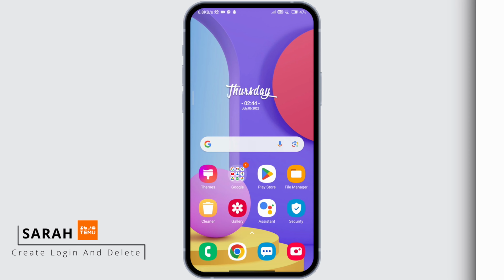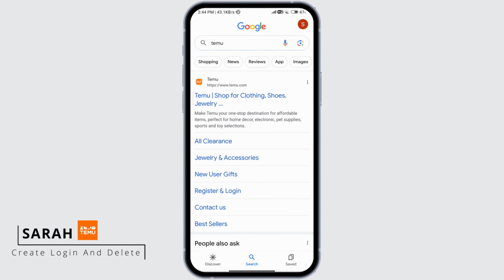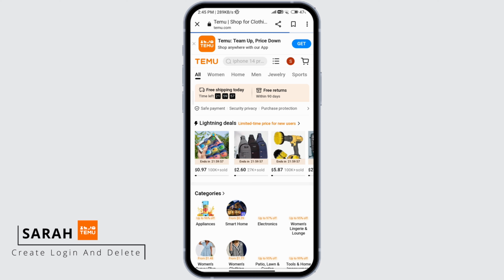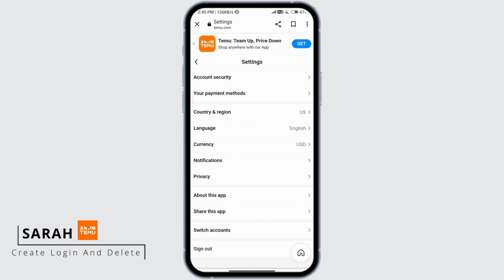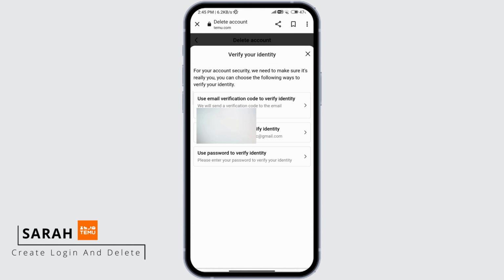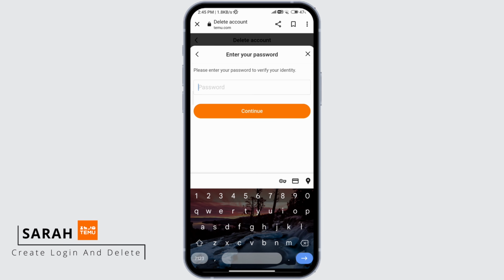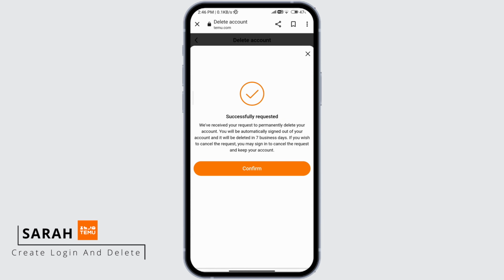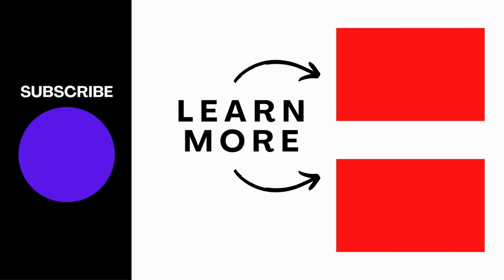How To Delete TEMU Account Permanently 2023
In this step-by-step guide, we'll cover all the necessary steps you need to follow to delete your TEMU account permanently. We'll show you how to access the account settings, initiate the deletion process, and ensure that your account and data are removed from TEMU's servers.

👋 Welcome to Create Login And Delete! In this video, we'll guide you through the process of permanently deleting your TEMU account in 2023. If you no longer wish to use the TEMU platform and want to remove all your data and information, this tutorial is perfect for you.

📱 Timestamps:

0:00 - Introduction
0:05 - How To Delete TEMU Account Permanently 2023
0:10 - Steps To Delete TEMU Account Permanently